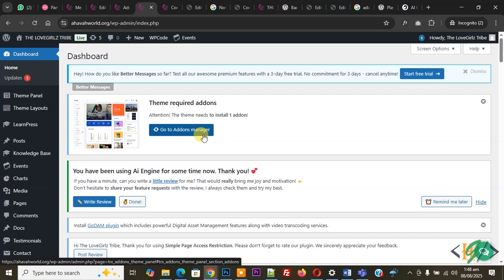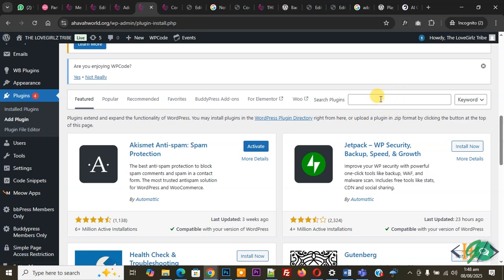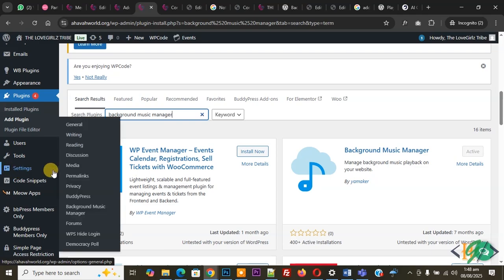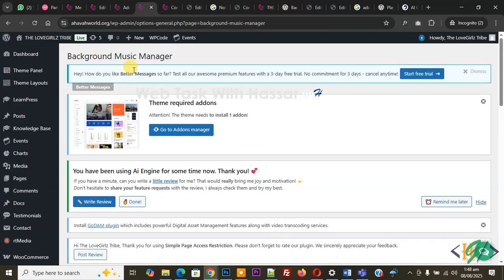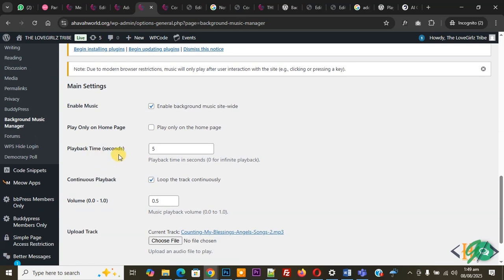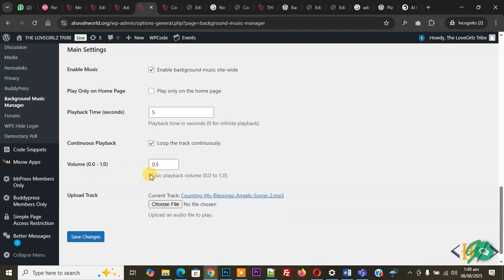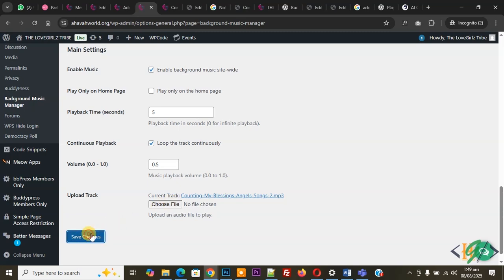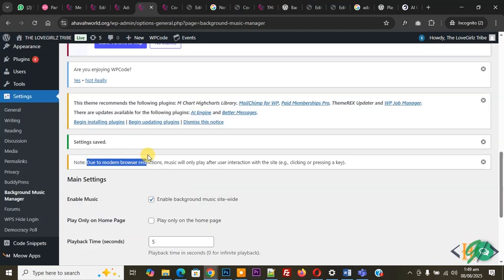How to Add Background Music using Plugin in WordPress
Play background music / audio in whole wordpress website using plugin. In this WordPress tutorial for beginners you will learn how to add background music audio file in any format like mp3 / .mp3 using Plugin " Background Music Manager " in website. So install this plugin and then do configuration set volume setting / playback / loop setting and then add your audio file and click on save changes. So when user open website then music will play only when user click on play button or interact with website or click on it then user will hear sound in website.

Note: Due to modern browser restrictions, music will only play after user interaction for example clicking or pressing a key.

Modern browsers restrict automatic audio playback (without user interaction) to prevent annoying or intrusive experiences. This means that audio or music will typically only play after the user has clicked or pressed a key on the page not play auto when page load in browser. This policy is in place to give users more control over their browsing experience and avoid unexpected sounds.